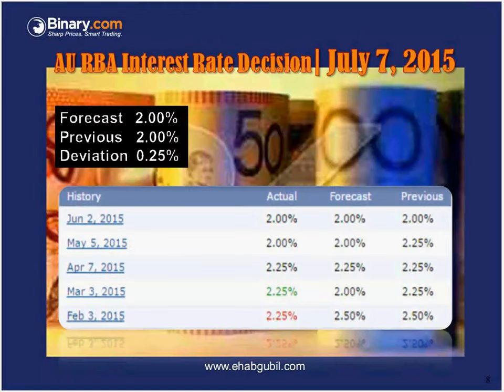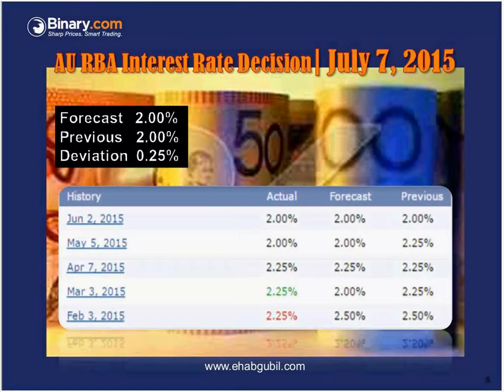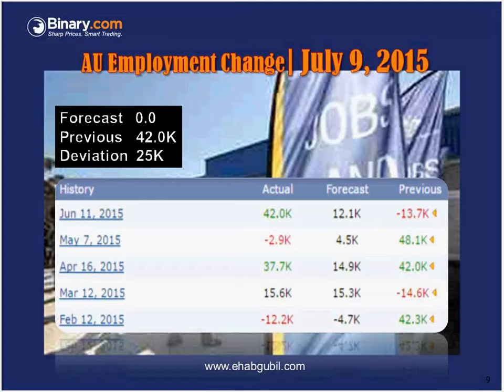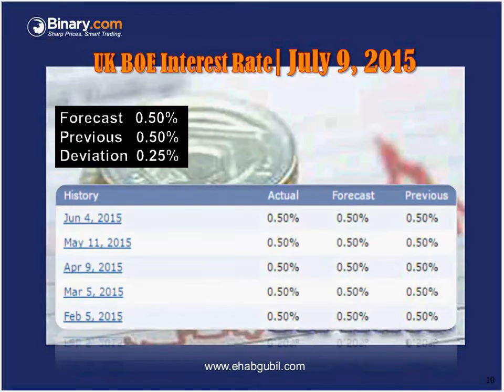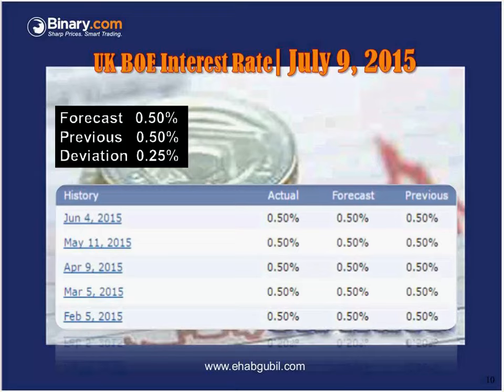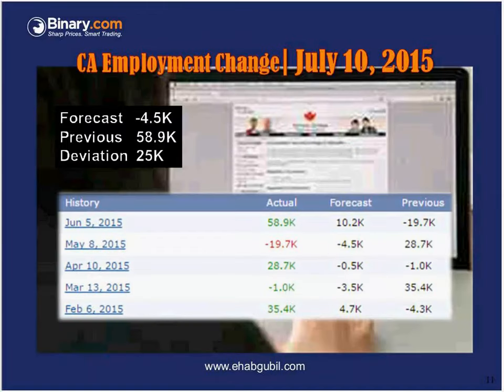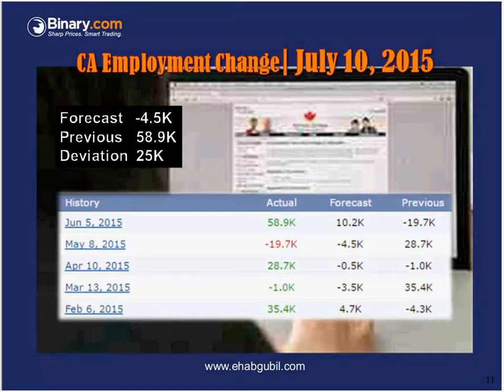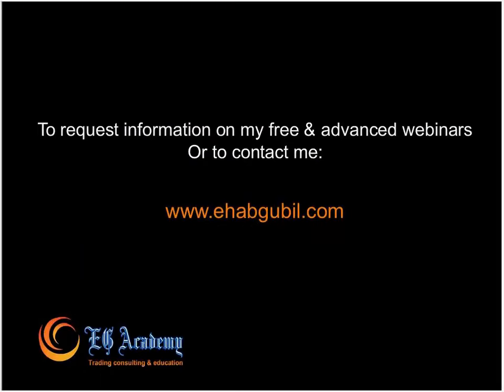Economic and Financial Markets Commentary 6 July 2015